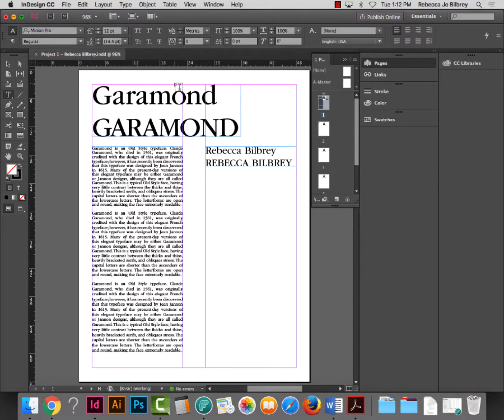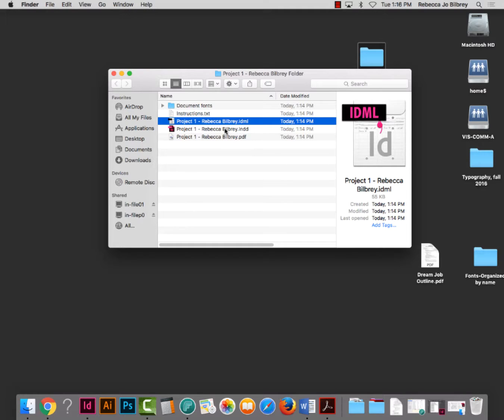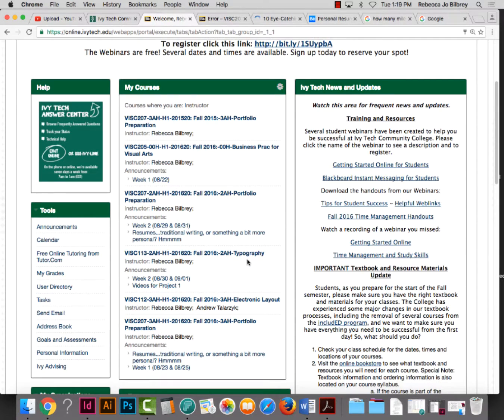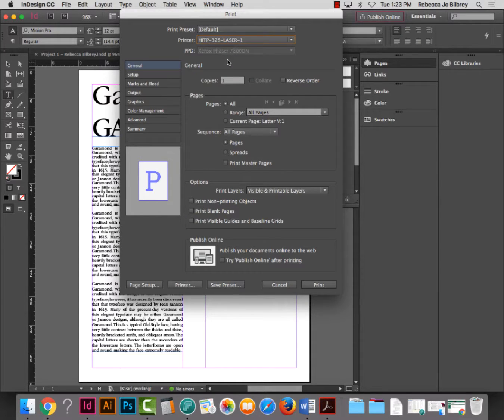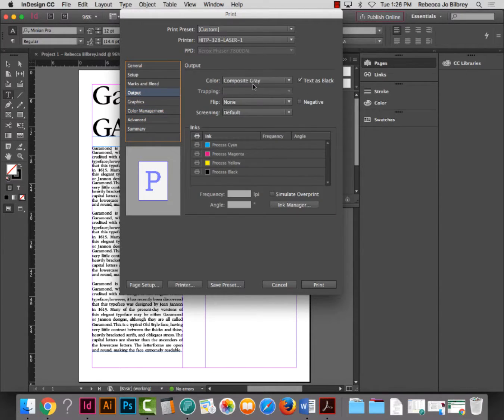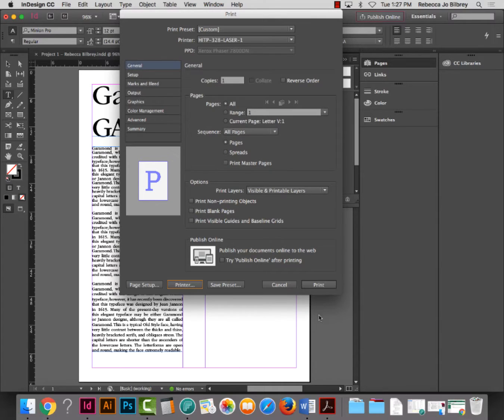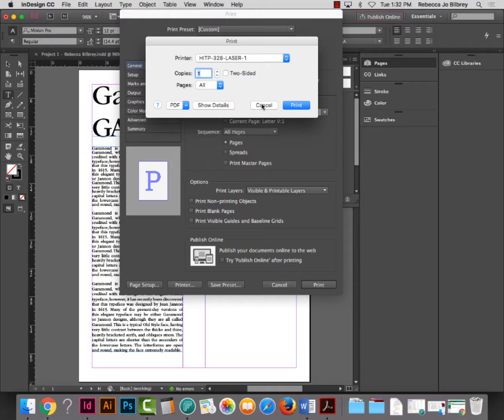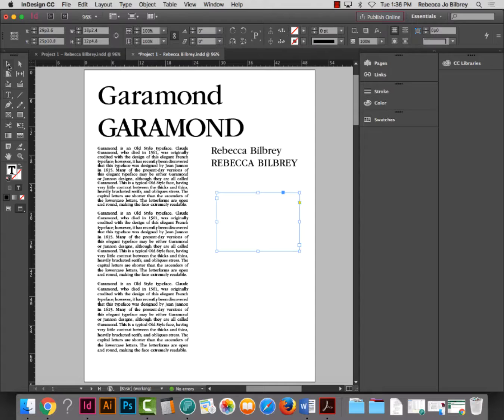How to package and print your project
All of our typography assignments will need to be packaged, then zipped (compressed) and turned in through Blackboard. Plus, we will need to print them most of the time. This video covers both processes for a simple letter sized document with no bleeds.